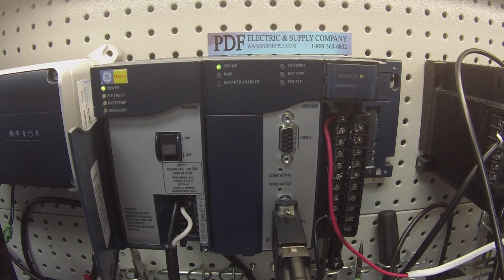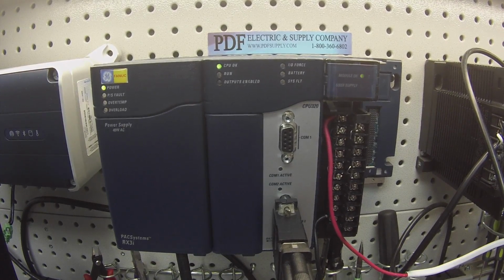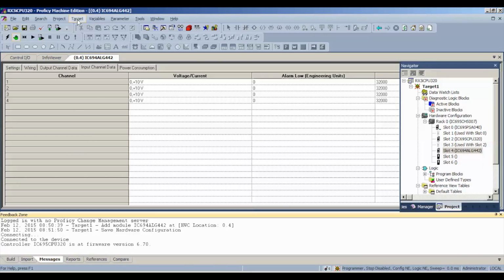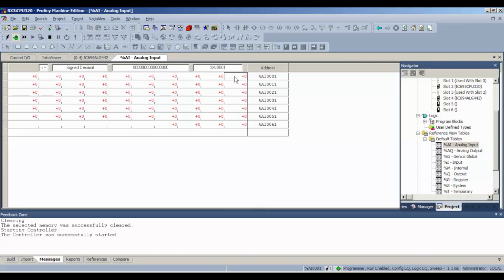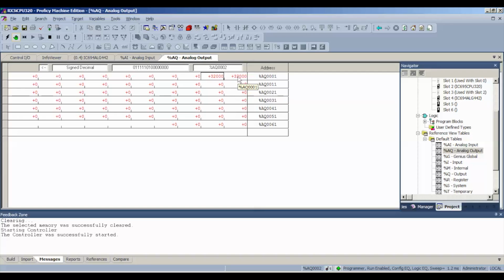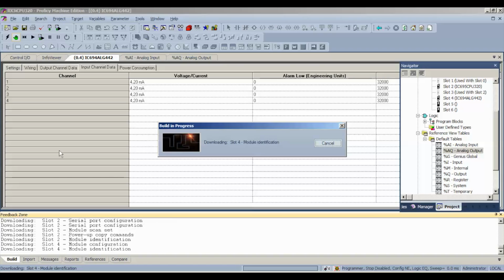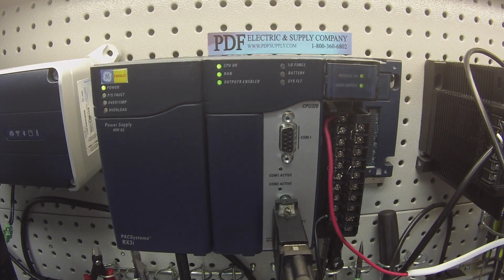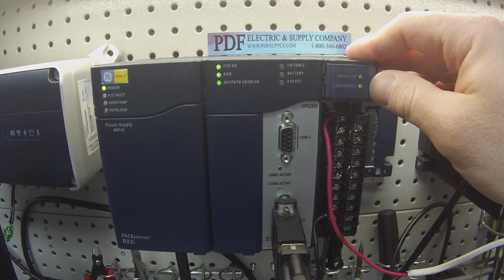How-To Troubleshoot: IC694ALG442 Analog Combination Module (Proficy Machine Edition Tutorial)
This video is a tutorial on how to test the IC694ALG442 and GE Proficy* Machine Edition Software.

IC694ALG442 - GE Fanuc PLC RX3i PacSystem
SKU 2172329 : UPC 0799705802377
[Analog combination module current/voltage 4 inputs 2 outputs. Analog Module, 4 Inputs/2 Outputs, Current/Voltage]
- IC694ALG422, provides four differential input channels and two single-ended output channels.
- Each channel can be configured with the Machine Edition software for one of the following ranges:
    ▪ 0 to +10 volts (unipolar), default.
    ▪ -10 to +10 volts (bipolar)
    ▪ 0 to 20 mA
    ▪ 4 to 20 mA
- Input channels can also be configured for 4 - 20 mA Enhanced mode. This module may be installed in any I/O slot in the RX3i system.
- Module Features Outputs can be configured to either Hold Last State if system power is interrupted or to reset to the low end of their range. Outputs can also be configured to operate in ramp mode on command from the application program.
- In ramp mode, the output channel ramps to a new value over a period of time, rather than taking the new value immediately.
- High and low alarm limits can be set for all input channels and an open– wire fault (current output modes) can be reported to the CPU for each output channel. Isolated +24 VDC Power.
- This module must receive 24 VDC power from an external source.
- If the module is located in an RX3i Universal Backplane, the external source can be connected via the TB1 connector on the left side of the backplane or directly on the module’s terminal block.
- If the module is located in an Expansion Backplane, the external source must be connected to the module’s terminal block.

Revisions: -BA , -CB , A , B , C , CA , D , E , F , G , H , I , J , K , L , LT , M , N , O , P , Q , R , S , T , U , V , W , X , Y , Z